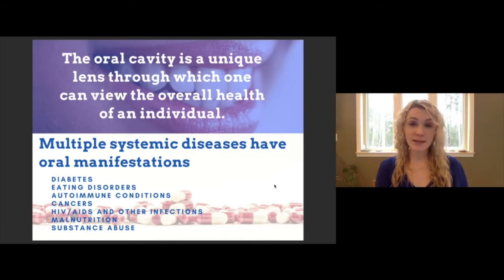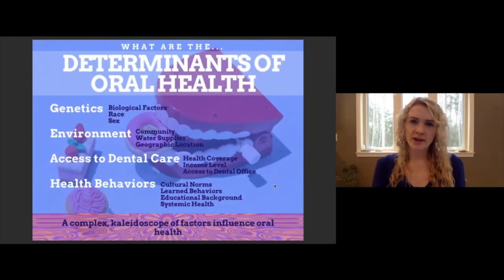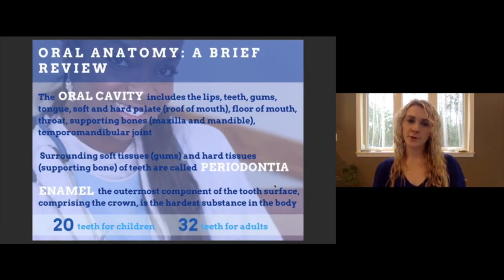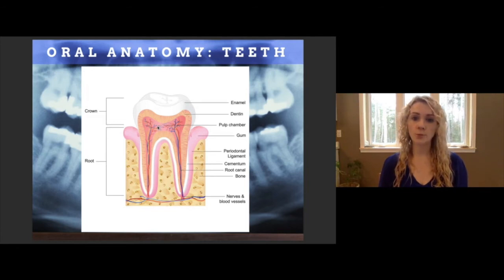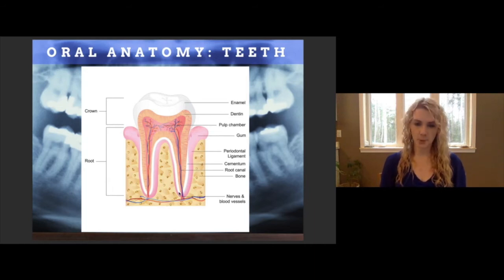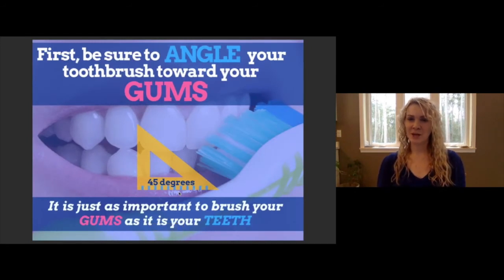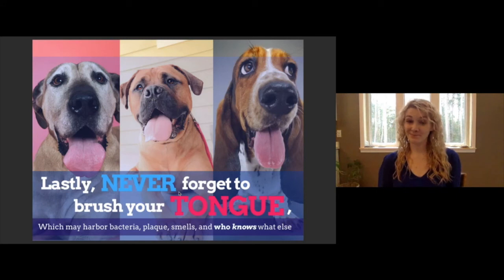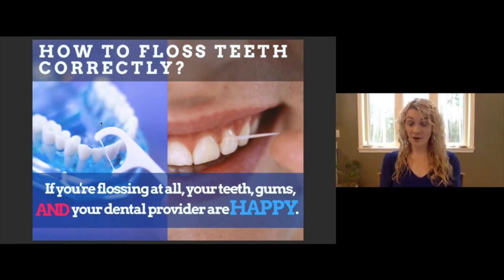1) Oral Health Education Series: Introduction to Oral Health